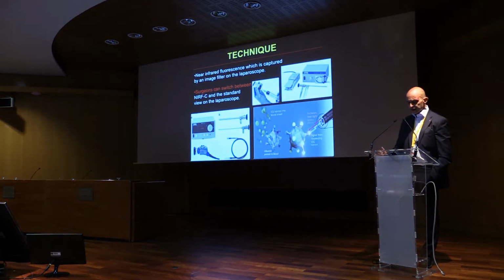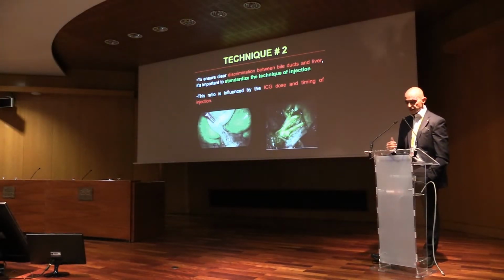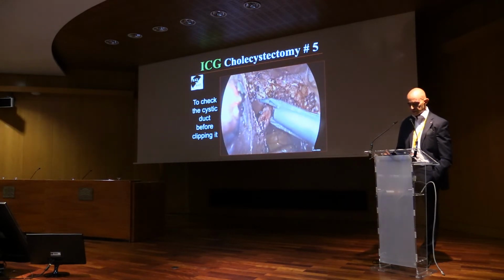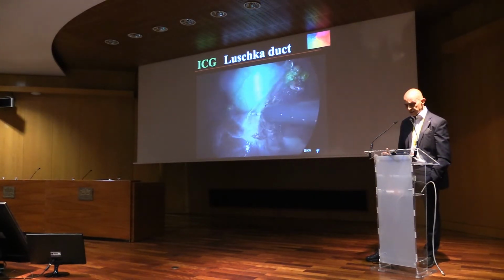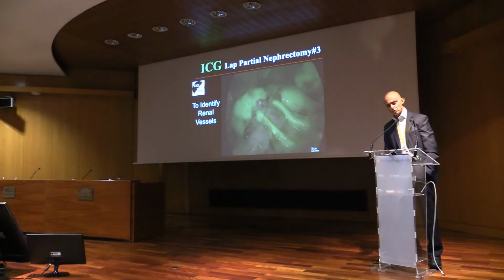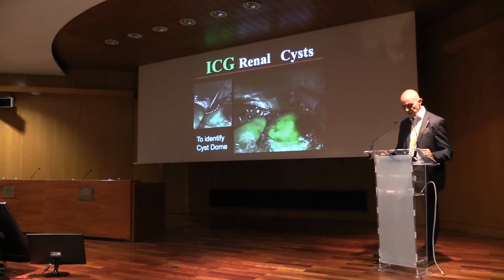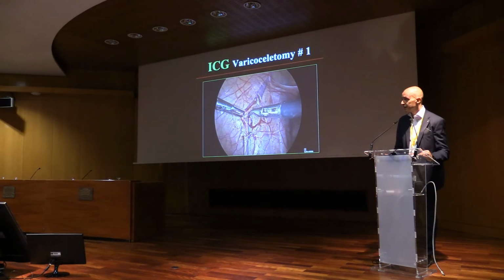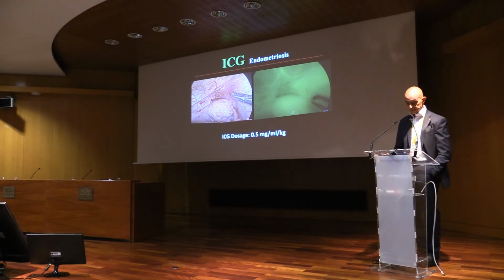18) Pediatic Applications of ICG Fluorescence Technology Pr Ciro Esposito